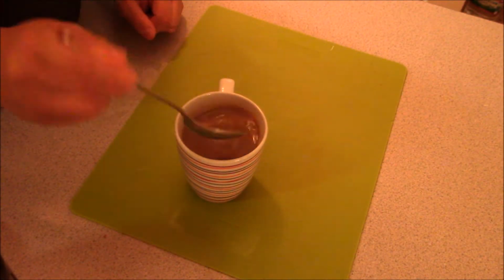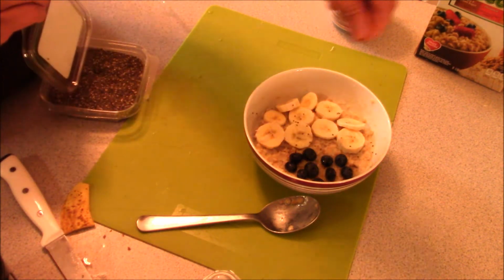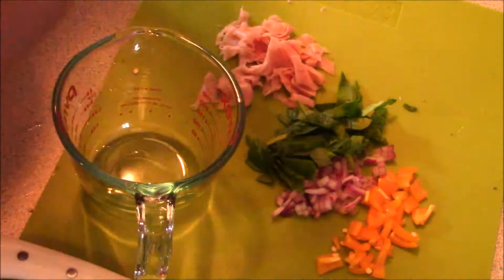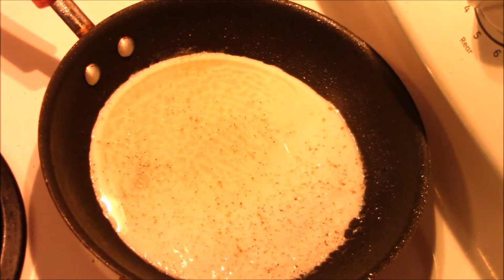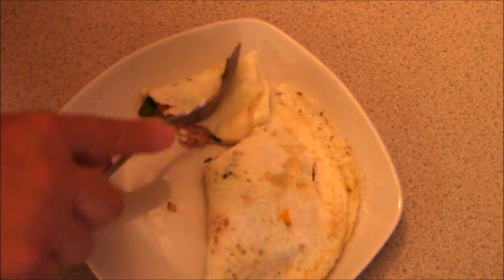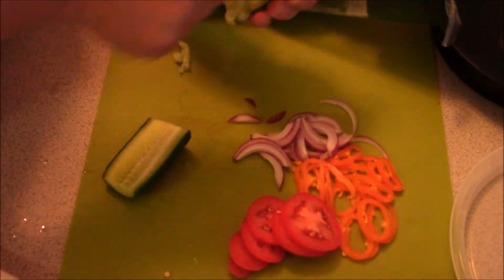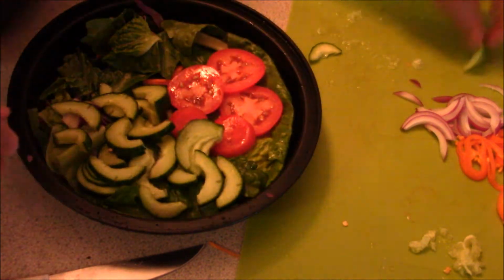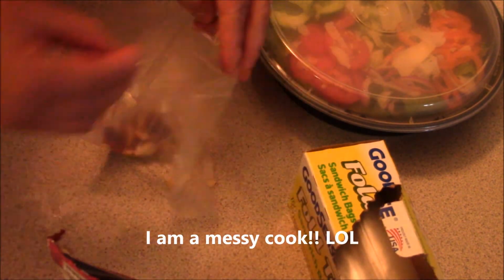What I Eat In a Day- Weightloss Series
Hello,

I decided to film this video and share with all of you what I have been eating to help me loose weight. I started this journey end of April and have lost a total of 34 pounds. I am not a nutrisionist or expert but this is what works for me.

The quality is not great since this was the first time filming this type of video and my kitchen lighting is terrible. But I will get better with practice. Thanks again for watching!!